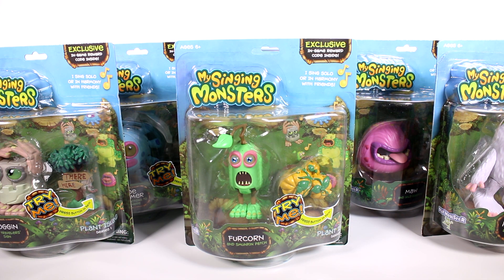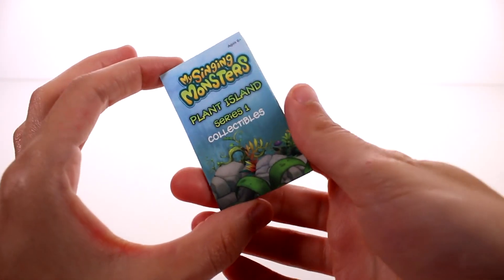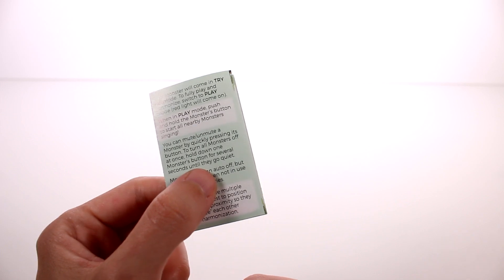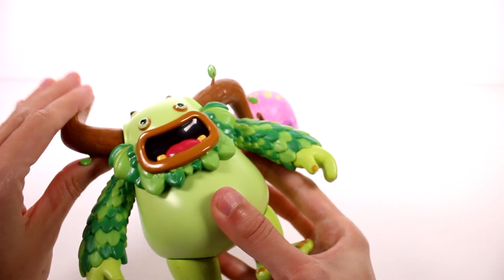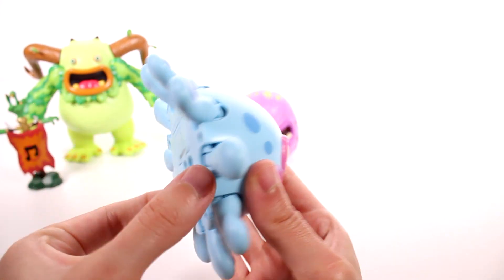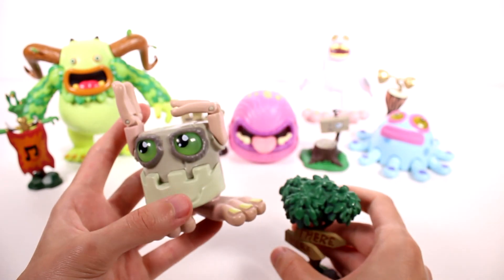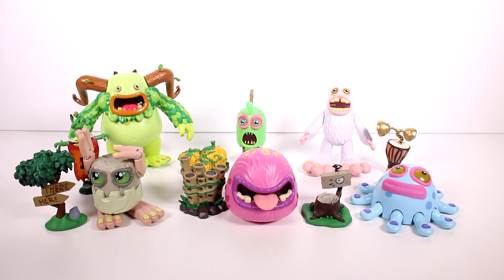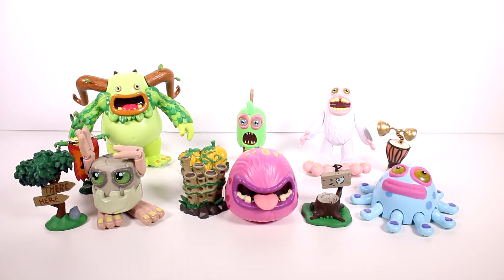My Singing Monsters Unboxing Toy Review